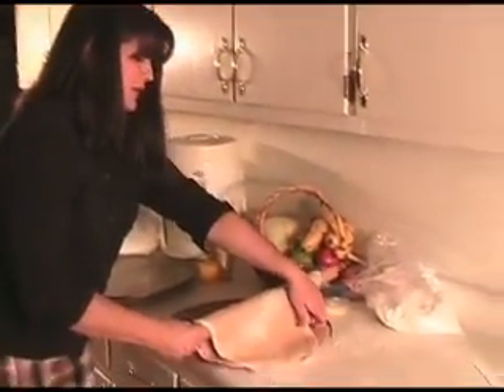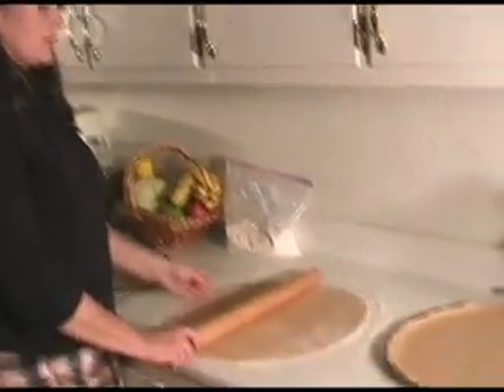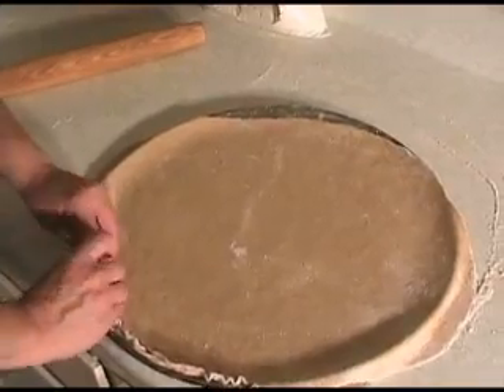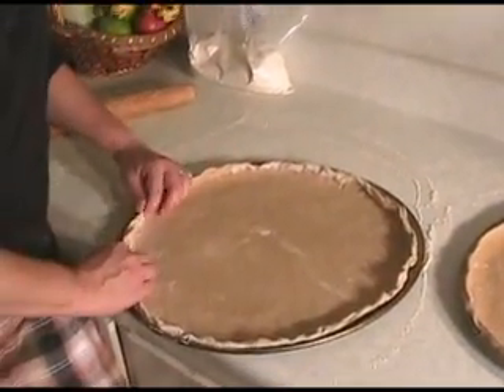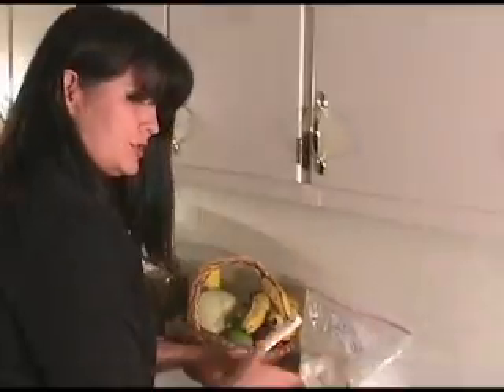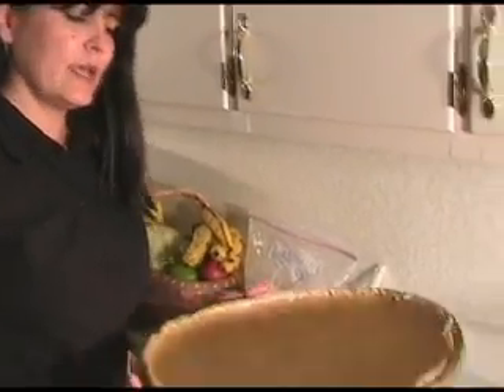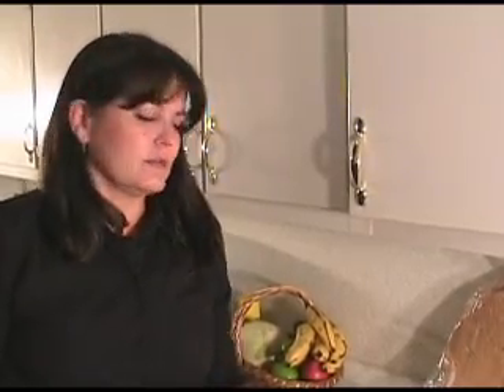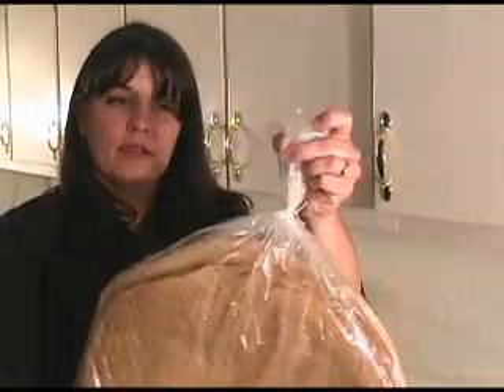Fresh Milled Whole Wheat Pizza Crust: Final Part 4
The last installment of 'How to make a whole wheat pizza Crust'.

for more info.